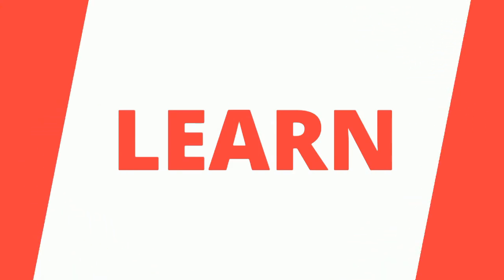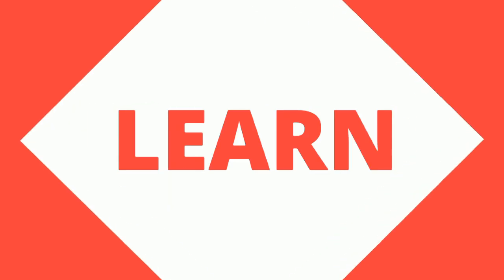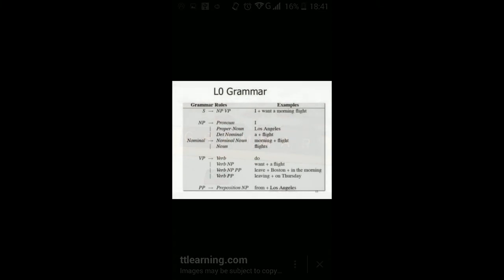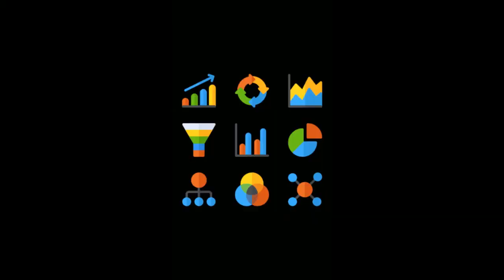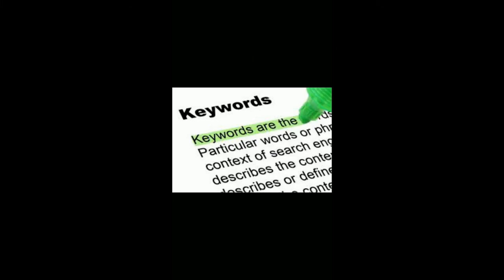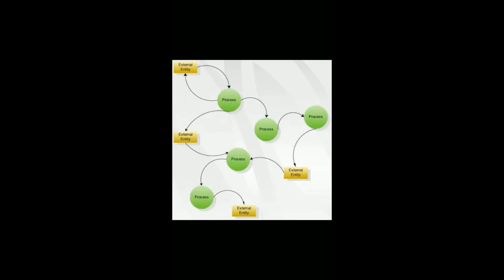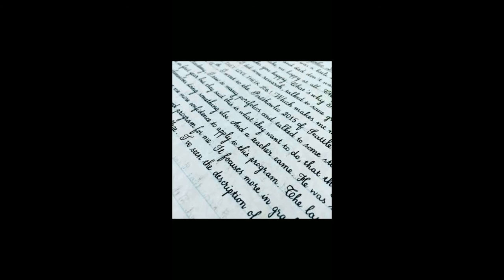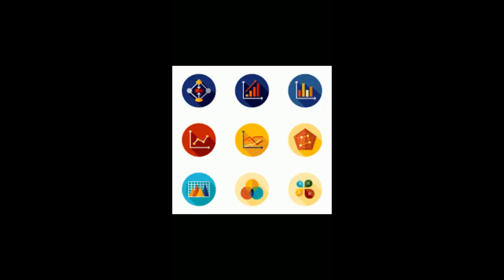How to top in exams? how to top in boards? How a topper studies? 15 tips to top! (secret)😉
How to get 100% marks in exams?How to top in exams?How to study like toppers? how to top in boards?

Paano makakakuha ng 100% marka sa mga pagsusulit? Paano mag-top sa mga pagsusulit? Paano mag-aral tulad ng mga toppers? paano itaas sa mga board?

પરીક્ષામાં 100% ગુણ કેવી રીતે મેળવવી? પરીક્ષામાં કેવી રીતે ટોચનું સ્થાન મેળવવું? ટોપર્સની જેમ અભ્યાસ કેવી રીતે કરવો? કેવી રીતે બોર્ડમાં ટોચ પર?

كيفية الحصول على 100٪ علامات في الامتحانات؟ كيفية أعلى في مجالس؟

ਪ੍ਰੀਖਿਆ ਵਿਚ 100% ਅੰਕ ਕਿਵੇਂ ਪ੍ਰਾਪਤ ਕਰਨੇ? ਪ੍ਰੀਖਿਆ ਵਿਚ ਸਿਖਰ ਤੇ ਕਿਵੇਂ ਪਹੁੰਚਣਾ ਹੈ? ਬੋਰਡਾਂ ਵਿੱਚ ਕਿਵੇਂ ਸਿਖਰ ਤੇ?

試験で100％の得点を得るには？試験ではどのようにしたらよいですか？トッパーのように勉強するには？ どのようにボードのトップに？

hello friends!
as the exam time is nearing, i thought of sharing my 16 tips with you to top in any exam!

topping in exam is a very easy task!

study according to these tips and top in your exams!
after your exams please tell me whether you were benefitted or not!

i guarantee you that you shall score above 88% in your exams!!
provided that you study regularly.

also i shall make a new video om how to attempt a question paper and tips related to exams and studies!

also keep in mind that these are the tips to score the deserving marks! YOU CAN NOT GET A SINGLE MARK FOR THE RUBBISH THAT YOU WRITE IN YOUR EXAMS!!!

please study hard and be regular with your studies!

hope that you do well in exams!

please share any tips that you have with you

Please watch these also-

"The frog and the nightingale by Vikram Seth easy explanation"-
the frog and the nighingale: